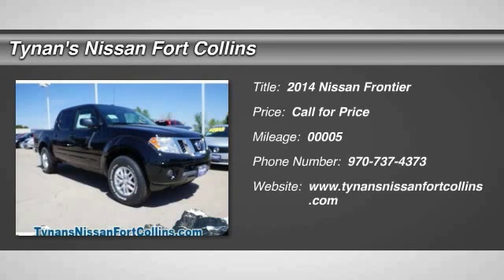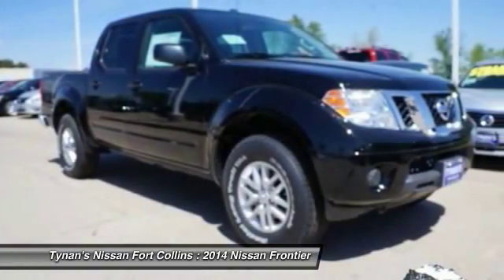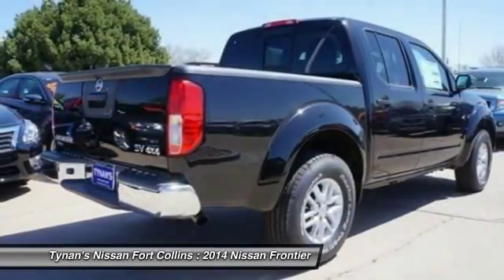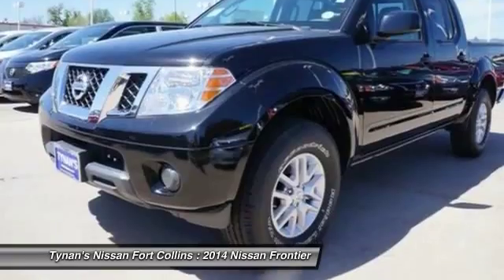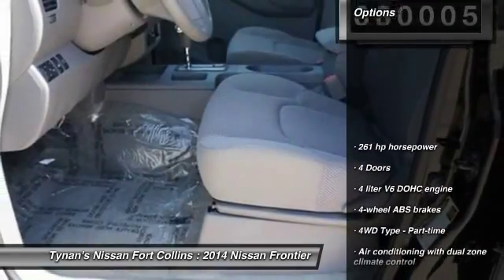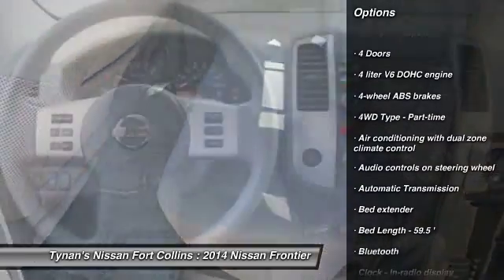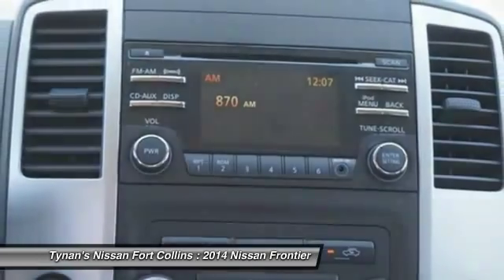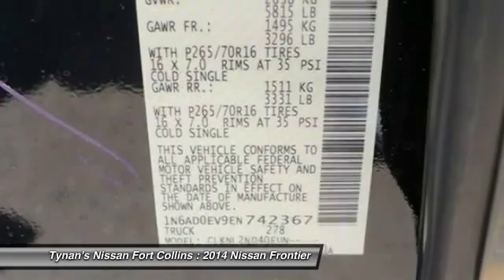2014 Nissan Frontier Fort Collins CO 240443